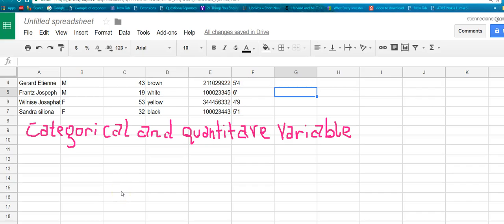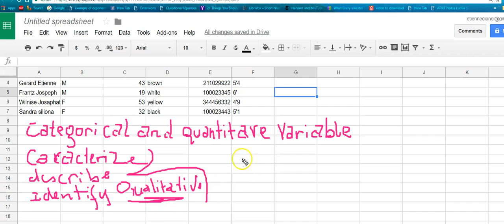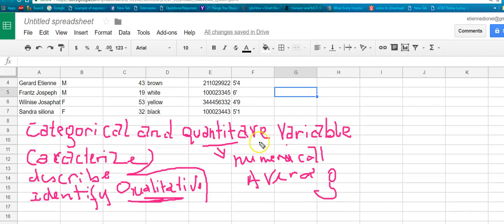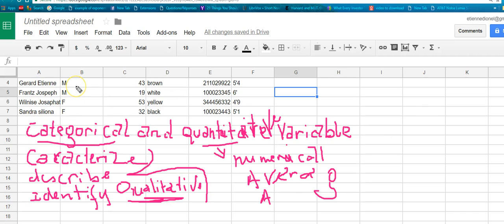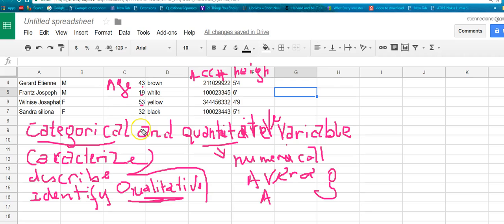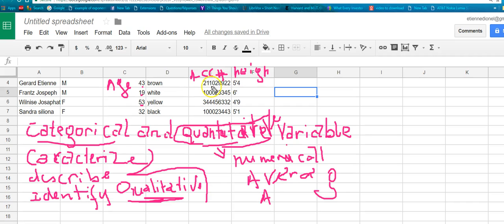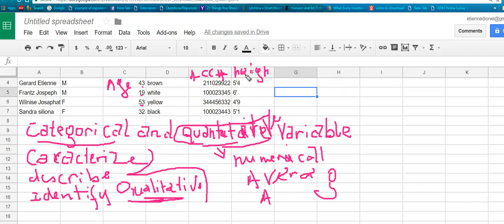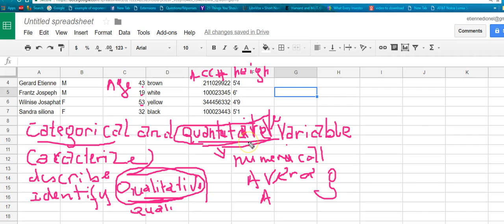difference between categorical variable and quantitative variable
This tutorial establish the difference between categorical and quantitative variable